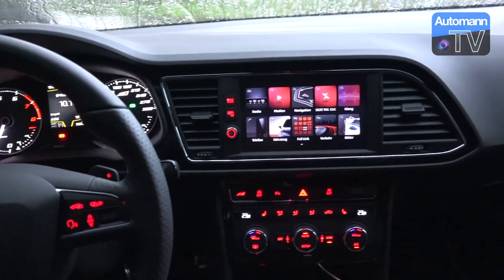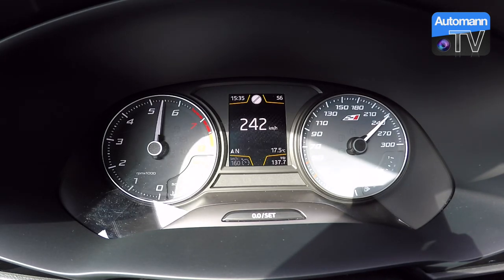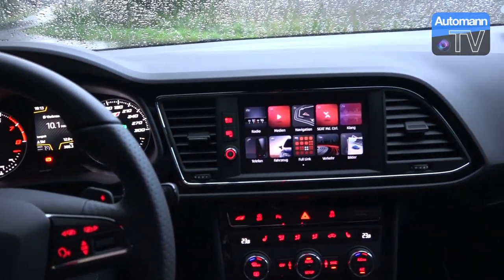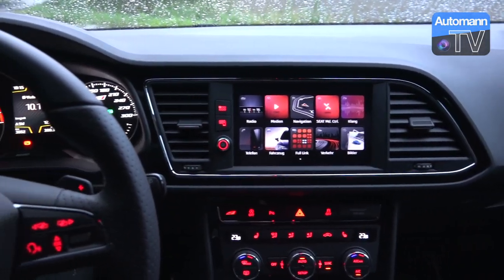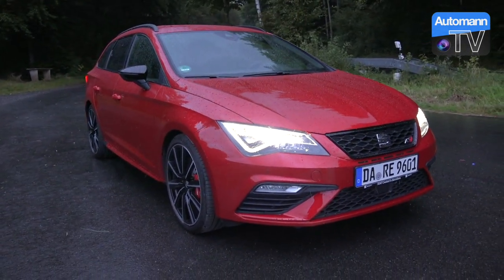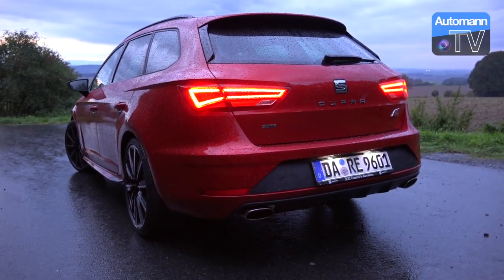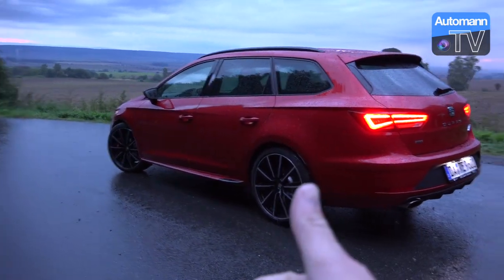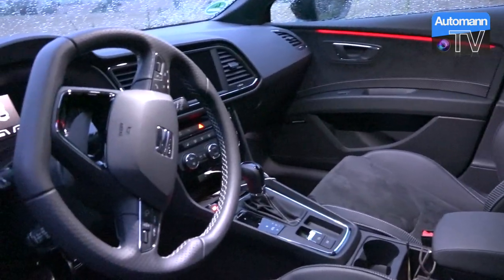2018 Seat CUPRA 300 ST 4Drive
DEUTSCH ab: 11:00 - Here comes the AutomannTalks of the 2018 SEAT Leon Cupra 300 ST 4Drive powered by the well-known 2.0 TSI delivering 300 hp and 380 Nm of torque through a 6-speed DSG. As you probably know, the "ST" version is the estate or wagon of the LEON Cupra and its the only version that does not have this mega-sporty exhaust system, only SC and 5-doors have it. What could be bit of a pitty on one hand is really helpful on the other, cause this one is long-distance cruiser and Autobahn roadtrip car with lots of power. Cheers.